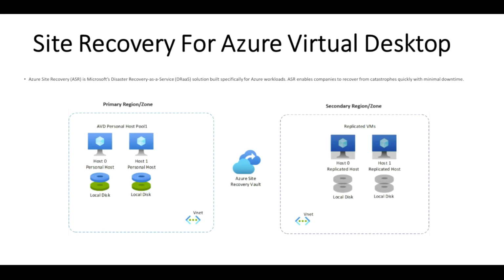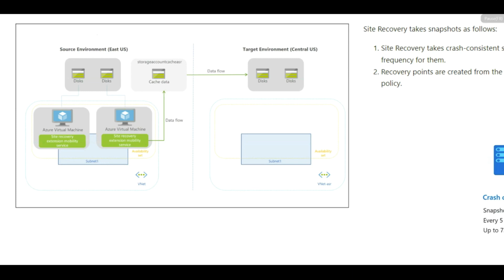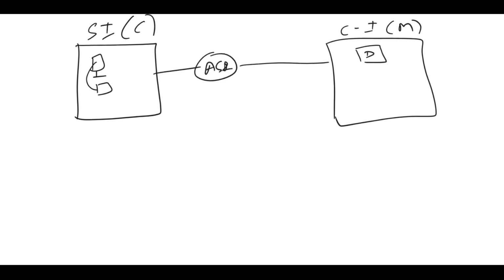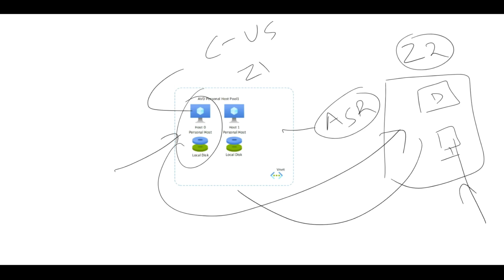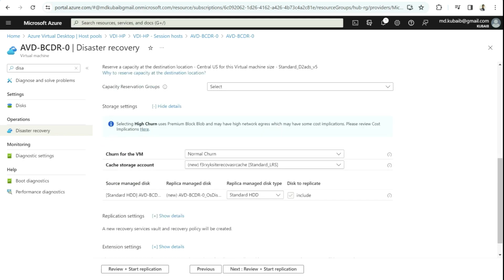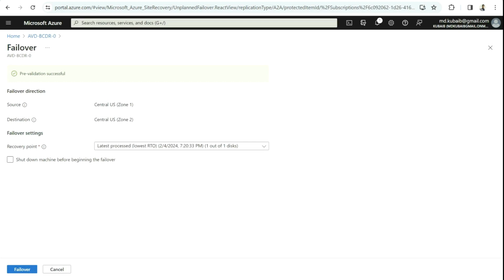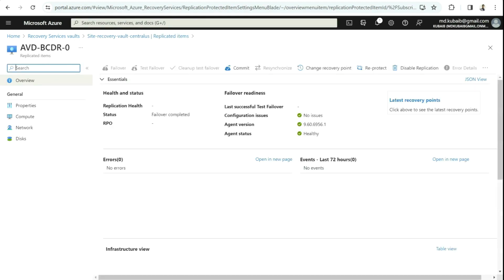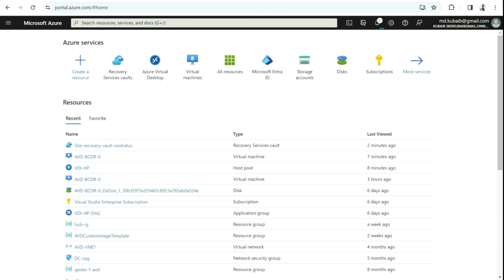Azure Site Recovery (ASR) for AVD/Citrix DaaS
0:00 Introduction
0:25 What is ASR and Why do we need it in AVD
3:55 ASR Architecture
6:13 Snapshots and Recovery Points
8:07 Types of Snapshots
10:29 RPO and RTO
16:45 Demo